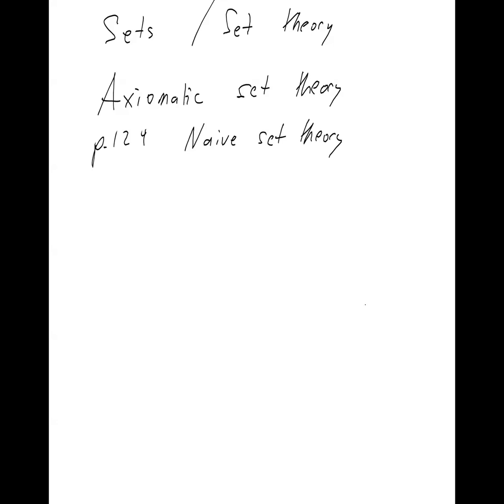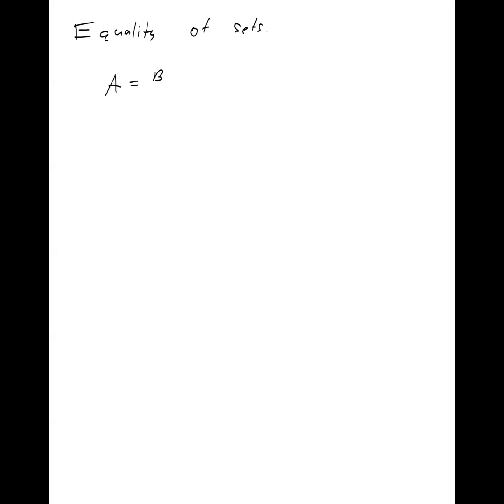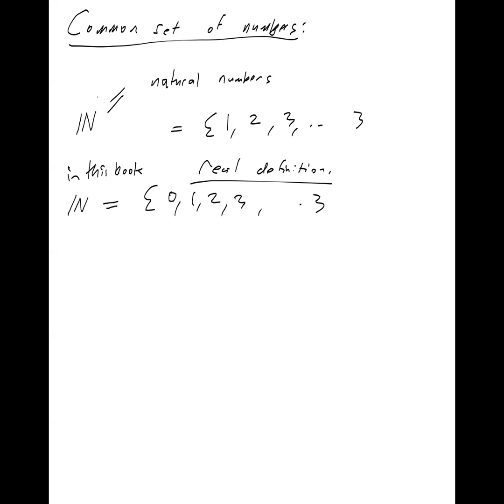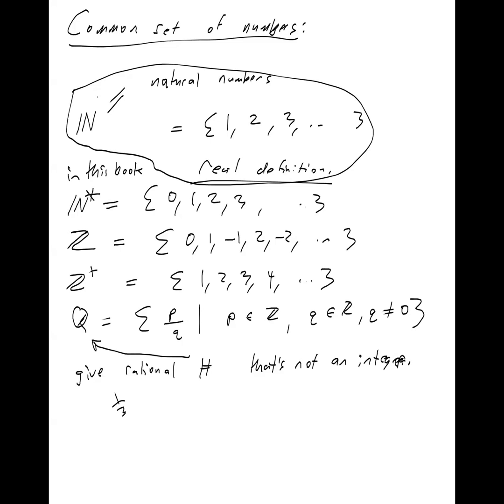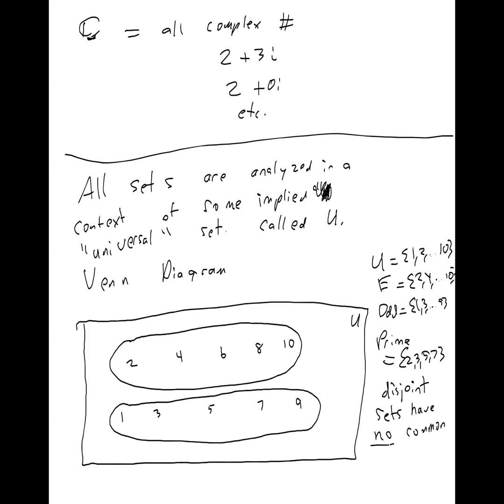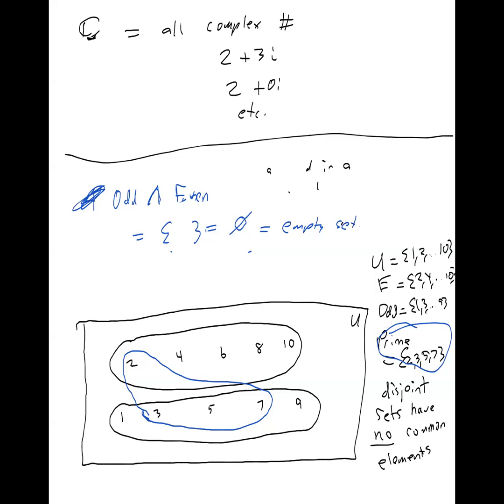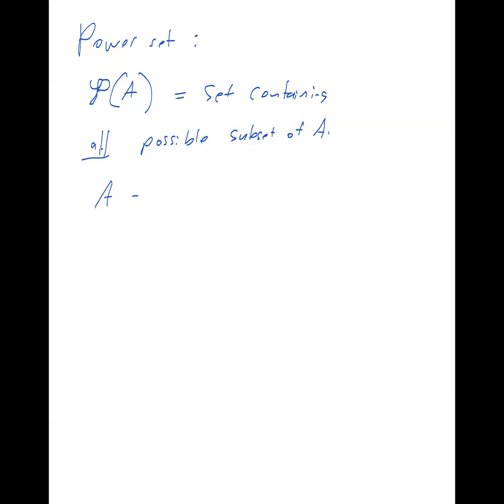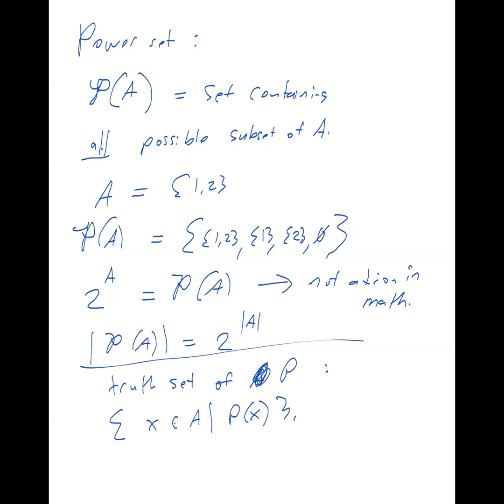Discrete Mathematics Learning About Sets